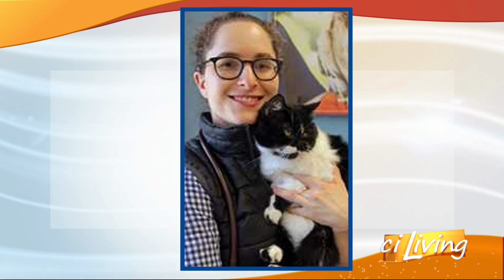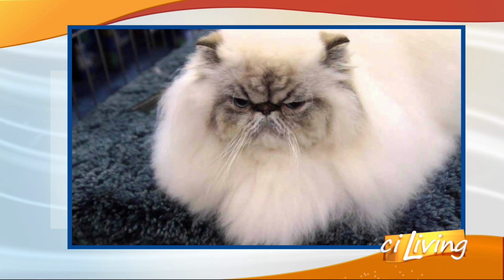UI Vet Med New Cat Study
UI Vet Med shares a new study